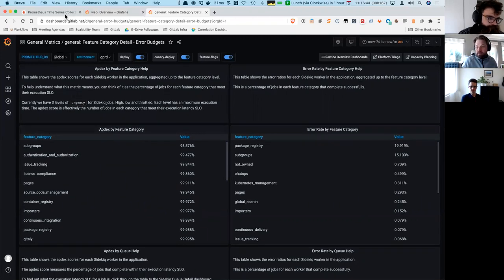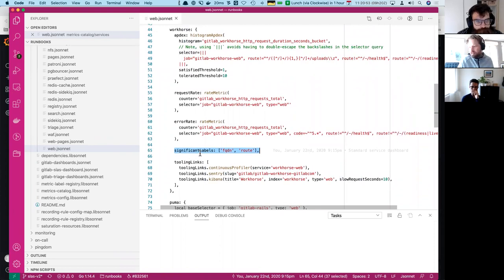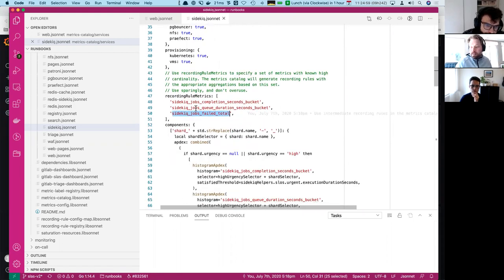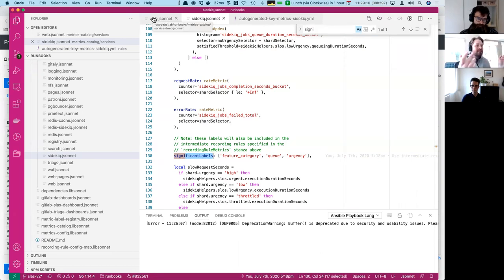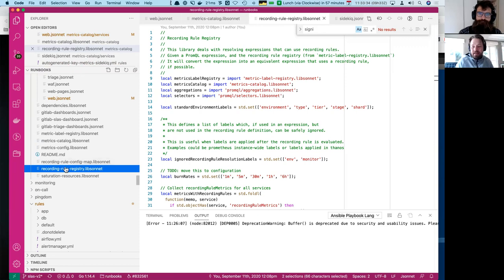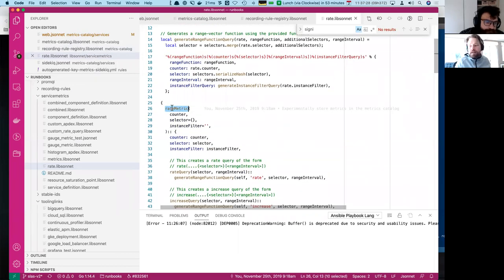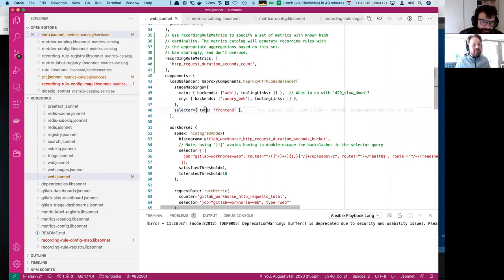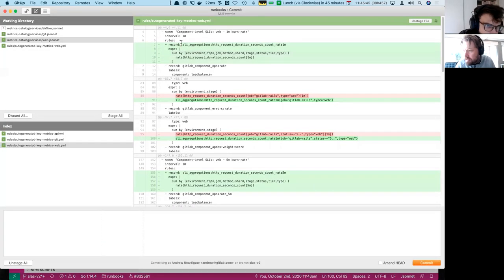Scalability: Adding feature category labels to web metrics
Andrew shows Bob how we automatically generate recording rules from high cardinality metrics, and how to include a new feature_category label in that.